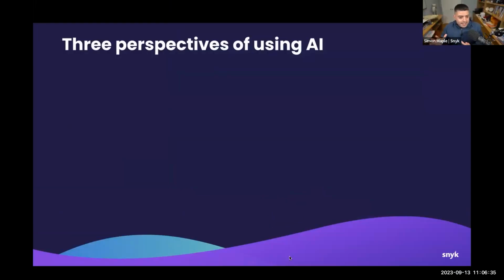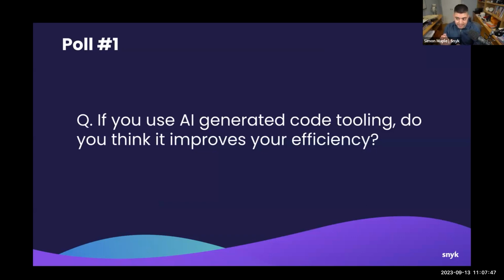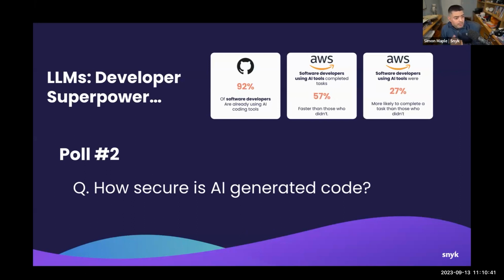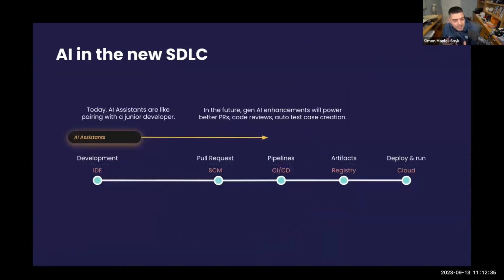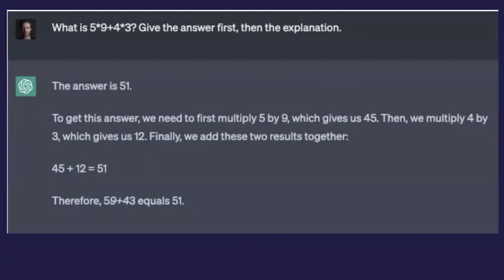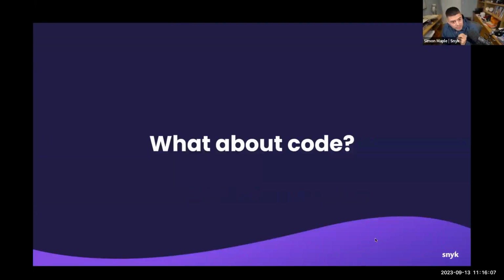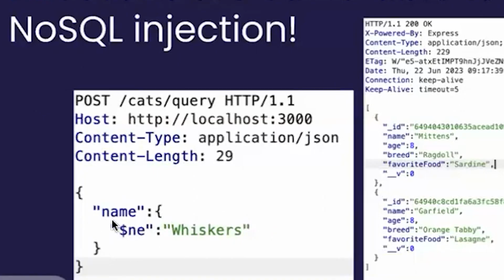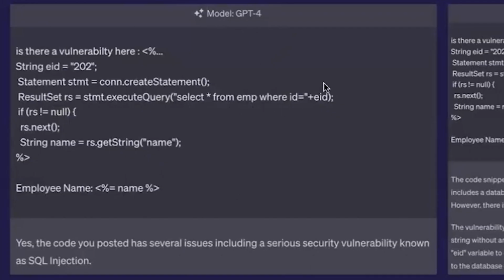AI Hallucinations and Manipulation: How to Use AI Coding Tools Securely (part 1)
Generative AI can help you write code faster, but is it secure? Learn how you can leverage the power of AI to increase your velocity while mitigating risks and staying secure.

Learn from security experts Liran Tal & Simon Maple in a hands-on session where they walk through:

1) An overview of AI hallucinations and AI generated security risks
2) The dangers LLMs present to secure coding, such as completing code suggestions that are vulnerable
3) A live experiment with Chat-GPT generating code with a Path Traversal vulnerability and a Cross-Site Scripting (XSS) vulnerability in a React App and how it can be exploited
4) How to use generative AI coding tools, like Chat-GPT and Copilot, securely